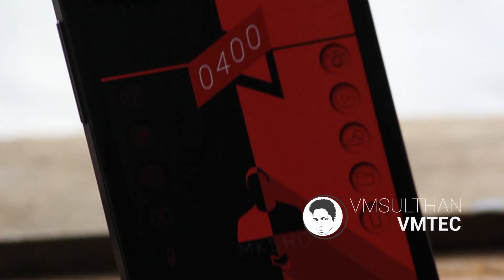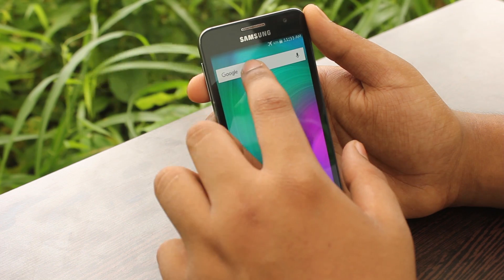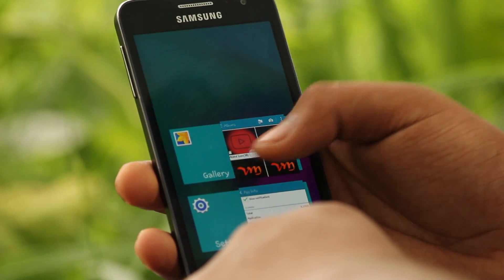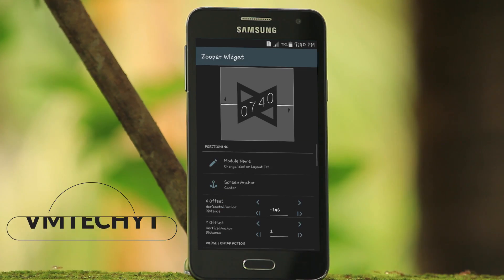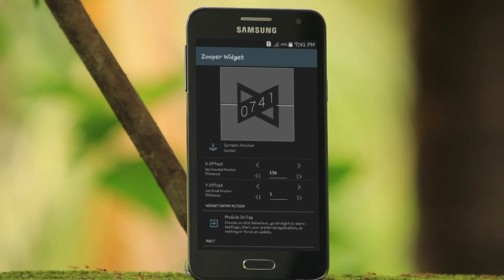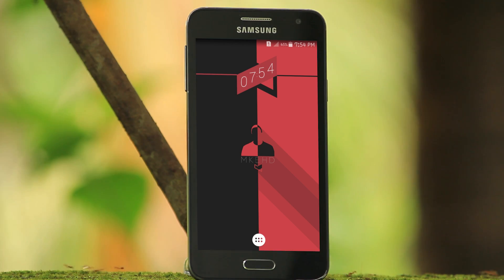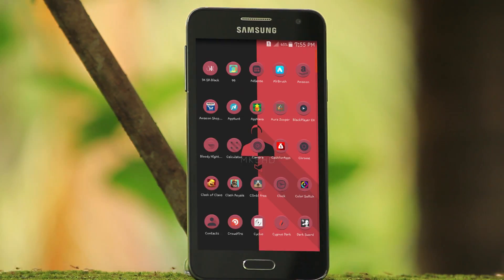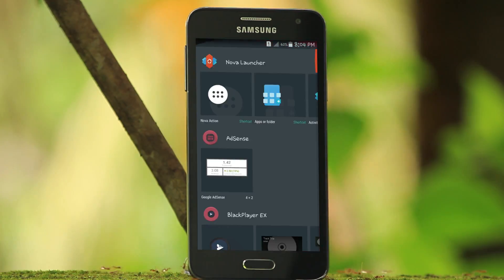Customize Android Phone Home Screen MKBHD SETUP Edition 2016|EP#4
# Customize Your Android Phone Home Screen And Make It Unique! 2016.If you are an android user then definitely you would like to customize your android home screen in a unique look from other devices. But are you struggling to make a setup for your own, and seeking for help? Then, don’t worry I will be giving tips and even setup layout tutorials in this channel, where i use nova launcher to make setups. So this gonna be a series video, where I will be uploading 1 android setup in each month.

So today we gonna be creating a theme dedicated for all the fans of Marques Brownlee. All the apps and required file links are provided below. This theme uses the two colour ‘black and red’ which is the combination that loved by MKBHD. Enjoy watching guys 😊

🔥If you loves the setup, Just have a try on it and tweet it to me at vmsulthan (if you wish to ). Also while tweeting don't forget to tag @MKBHD.🔥

APPLICATION USED

SORRY-i regret for making it a bit fast
(Especially widget tweak part), so from here you can download it's actual video (i think it will help you to follow.

If like the video, why don’t you show it to me by HITTING!
✯LIKE✯&✯SHARE✯BUTTONS✯
ALSO
✯FOR MORE AWESOME VIDEOS IN FUTURE✯

✯Have anything to convey •QUERIES•FEEDBACK•SUGGESTION• USE ✯COMMENTS✯

Don't MISS THIS EPISODE "MINIMALISE your ANDROID-5 Amazing MATERIAL/MINIMAL wallpaper APPS for ANDROID 2017!"
❗️Guys do note that this video and its description may include Affiliate links, Meaning I get a small % of commission if you end up buying the product/software from the link we provided.